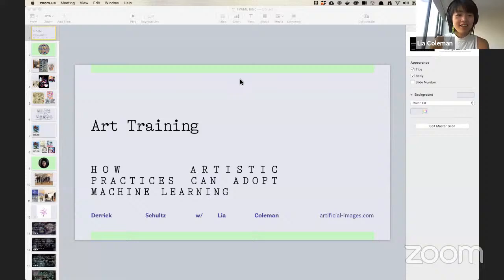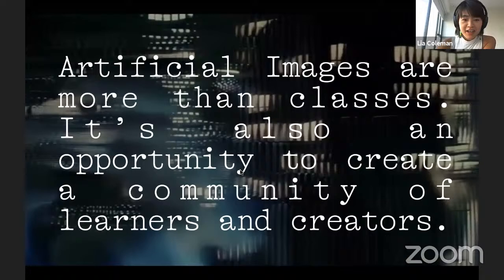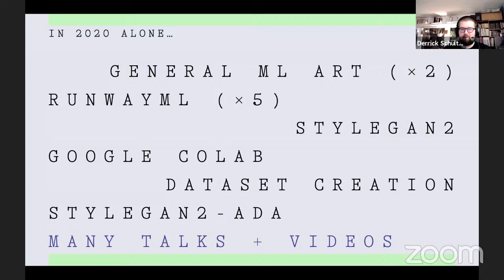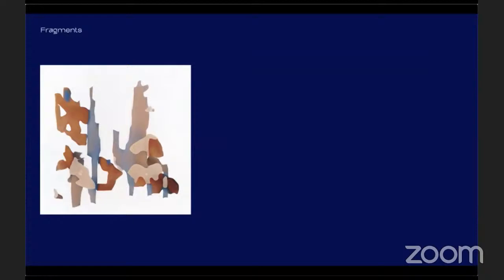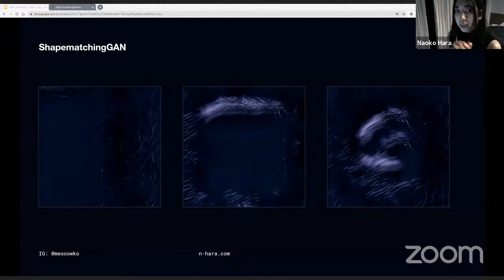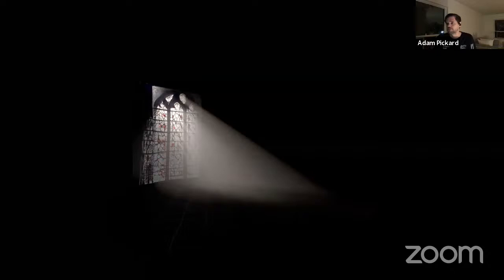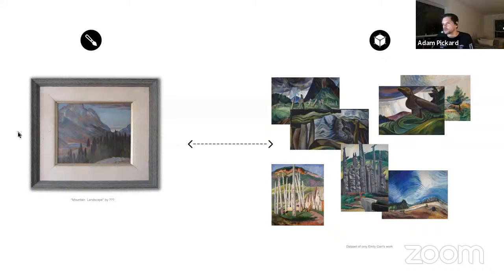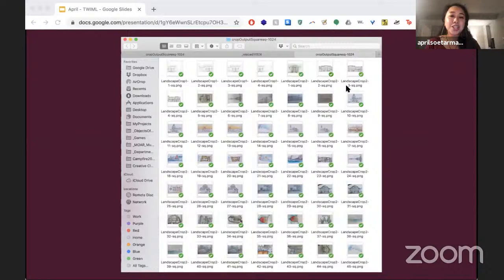TWIMLfest: Show & Tell: Art Training: How Artistic Practices Can Adopt Machine Learning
With the explosion of GANs in the past few years, machine learning no longer just classifies imagery, it can create new images as well. Four students from Derrick Schultz and Lia Coleman’s Artificial Images classes will show work they produced as artists working with machine learning. Following the student presentations will be a short Q&A about how artists and machine learning experts can collaborate more in the future.

FYI all here’s the link responsible ai art guide: Here’s the guide itself